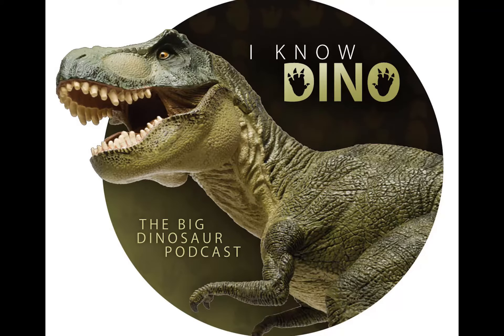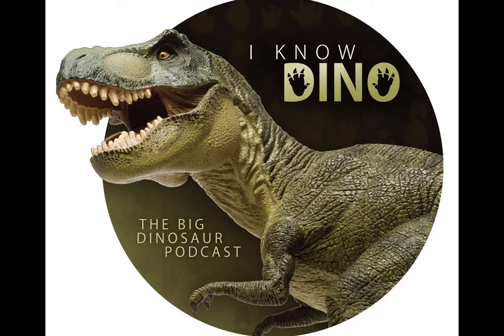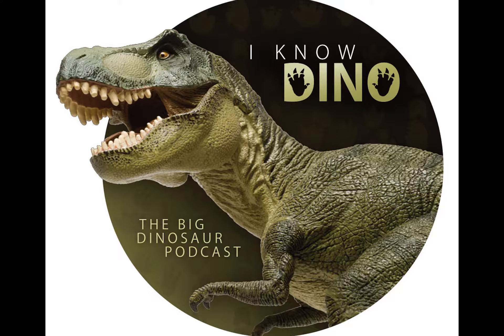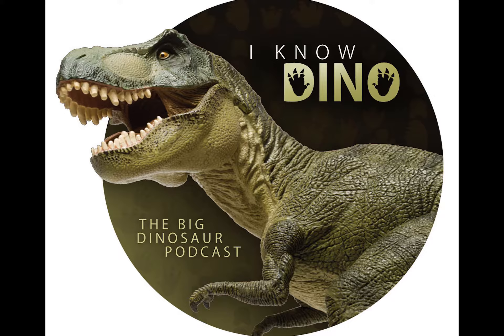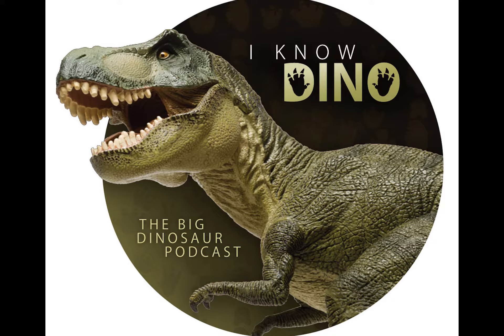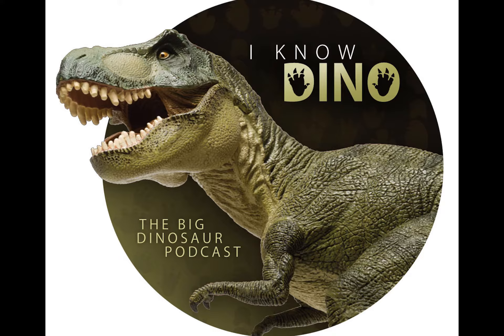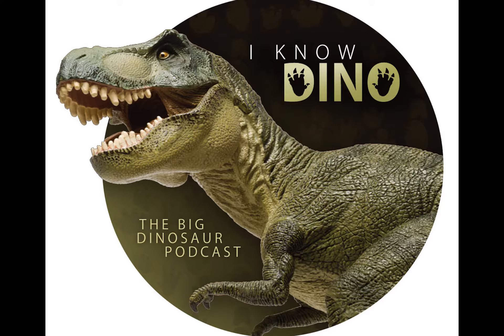Edmontosaurus: I Know Dino Podcast Episode 129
This episode was originally published on May 17, 2017.

Episode 129 is all about Edmontosaurus, a hadrosaurid that lived in the Cretaceous in what is now western North America.

The dinosaur of the day: Edmontosaurus
Hadrosaurid (duck-billed) that lived in the Cretaceous in what is now western North America
Two known species: Edmontosaurus regalis and Edmontosaurus annectens
Type species is Edmontosaurus regalis
The species name regalis means “regal” or “king-sized”
Edmontosaurus is named after Edmonton, the capital of Alberta (fossils were first found in southern Alberta)
Edmontosaurus regalis was named in 1917 by Lawrence Lambe, based on two specimens found in Alberta (that George Sternberg found in 1912 and 1916)
However, there are other species that are now classified as Edmontosaurus that were named earlier, including Edmontosaurus annectens, which Charles Marsh named in 1892 (originally was Claosaurus, then known as Trachodon, then Anatosaurus annectens. Anatosaurus and Anatotitan are now usually considered to be synonyms of Edmontosaurus
Charles Marsh named Claosaurus annectens in 1892, based on a partial skull-roof and skeleton and a second skull and skeleton (specimens were collected in 1891 by John Bell Hatcher, in Wyoming)
Charles Marsh described in 1889 a lower jaw that John Bell Hatcher found in the Lance Formation. He named it Trachodon longiceps, and it was larger than Cope’s specimen but had some similarities. In 1904 a second mostly complete skeleton was found in the Hell Creek Formation, by Oscar Hunter, a rancher in Montana. He and a friend debated over whether what he found was a fossils. Hunter showed it was brittle (and therefore stone) by kicking off the tops of the vertebrae, which Barnum Brown, who eventually collected the fossil, was unhappy about. Alfred Sensiba, another rancher, bought the specimen for a pistol and sold it to Brown, who excavated it in 1906. In 1907 this and Cope’s specimen were mounted next to each other at the AMNH, as Trachodon mirabilis
Hadrosaurids weren’t well known at the time, and after Marsh died in 1897 Claosaurus annectens was classified as a number of genera, Claosaurus, Thespesius, Trachodon. Textbooks and encyclopedias mentioned the difference between Claosaurus that was “Iguanodon-like” and Hadrosaurus with the “duck-bill”. In 1902, Hatcher said Claosaurus annectens was synonymous with the duck-billed skull hardosaurid, and he thought nearly all then known hadrosaurids were synonyms of Trachodon (which included Cionodon, Diclonius, Hadrosaurus, Ornithotarsus, Pteropelyx, Thespesius, Claorhynchus, Polyoanx). Then in 1910 new fossils from Canada and Montana showed more diversity in hadrosaurids. Charles Gilmore said in 1915 that Claosaurus annectens was the same as Thespesius occidentalis
Between 1902 and 1915, two more Claosaurus annecten specimens were found. The first was the “Trachodon mummy” found in 1908 by Charles Hazleius Sternberg and his sons, in Wyoming. Sternberg was working for the British Museum of Natural History, but Henry Fairfield Osborn bought the specimen for $2000 for the American Museum of Natural History. In 1910 the Sternbergs found a second similar specimen in the same area, which had skin impressions (they sold it to the Senckenberg Museum in Germany)
Lawrence Lambe described Trachodon selwyni in 1902 based on a lower jaw found in Alberta. It was described as having been assigned to Edmontosaurus regalis, but not many people think this is right
Trachodon is now considered to be a dubious genus
Two other species were included with Edmontosaurus in the 1920s but were initially called Thespesius. In 1926, Charles Sternberg named a new specimen Thespesius saskatchwanensis. In 1942, Lull and Wright wanted to simplify the taxonomy of crestless hadrosaurids and named a new genus, Anatosaurus, to include multiple species.